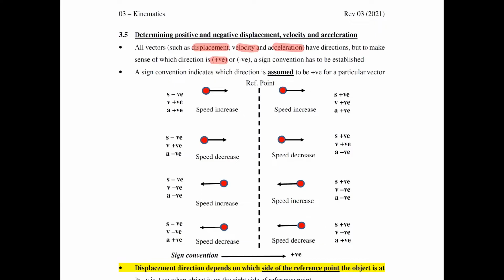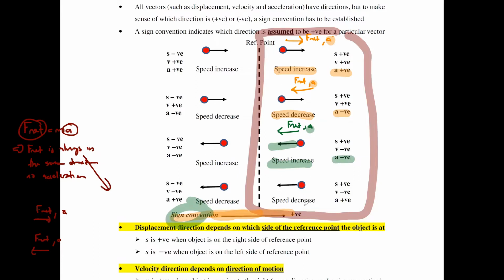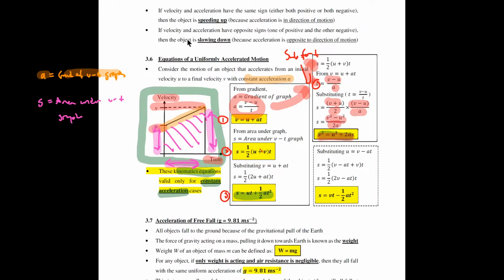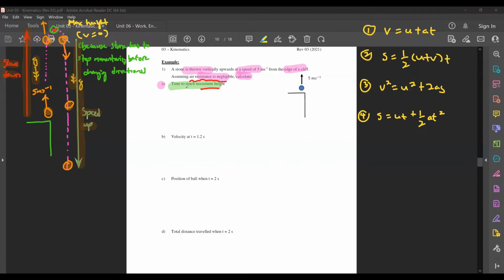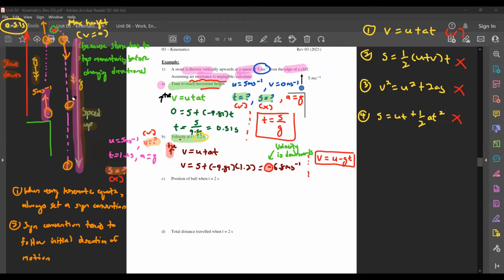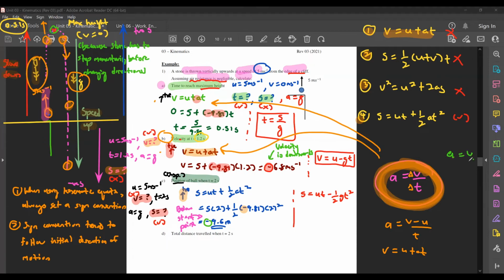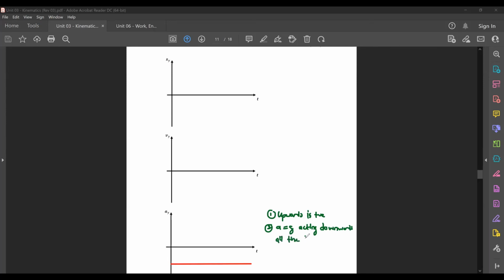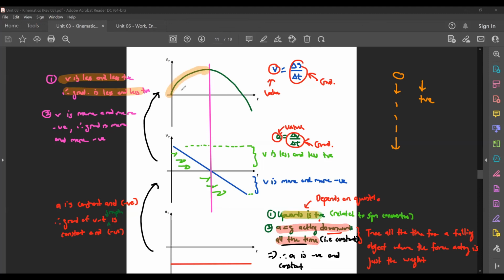[Archived] AS - Kinematics (Lesson 3)